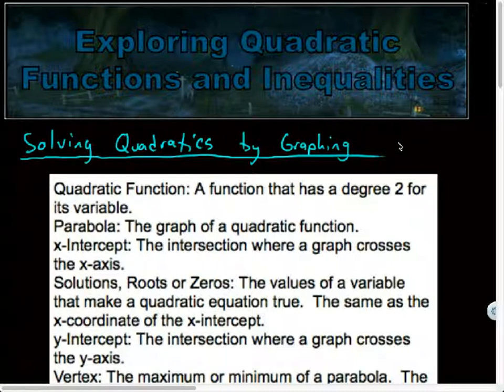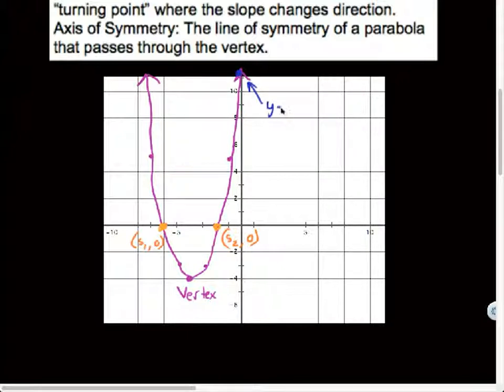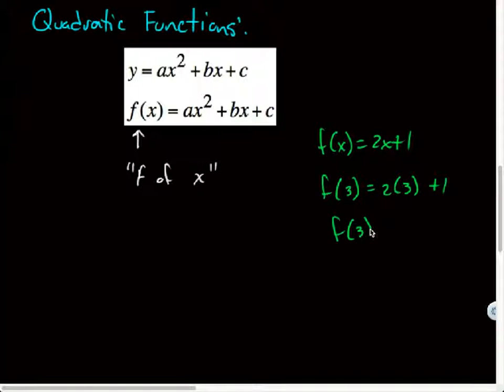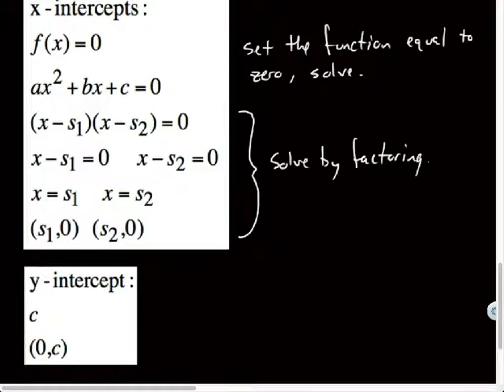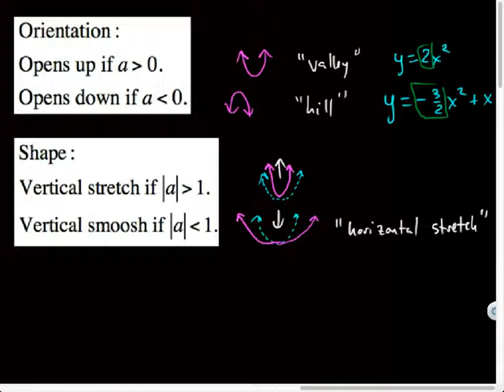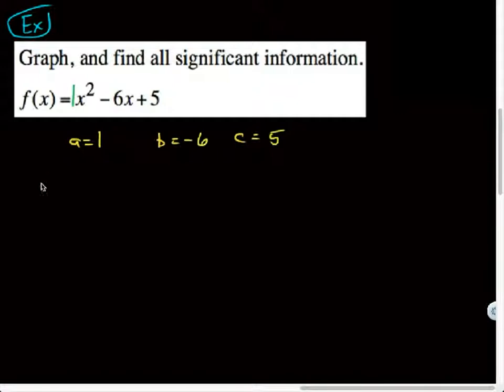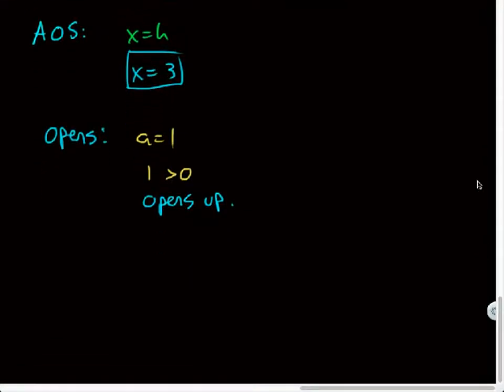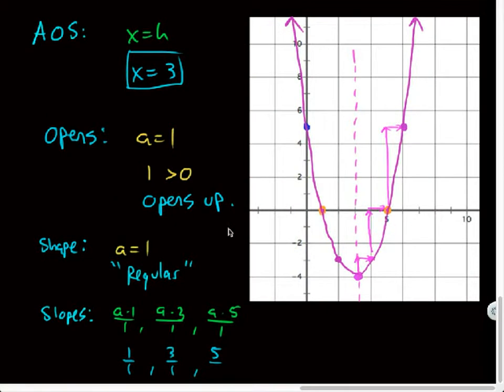Solving Quadratics by Graphing